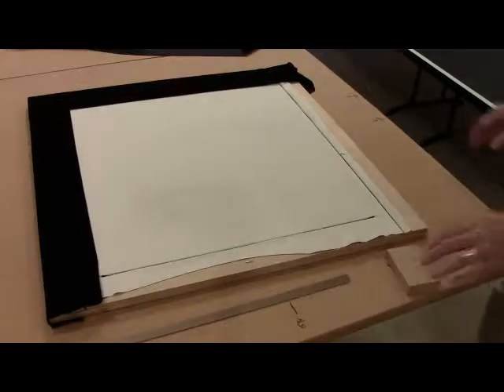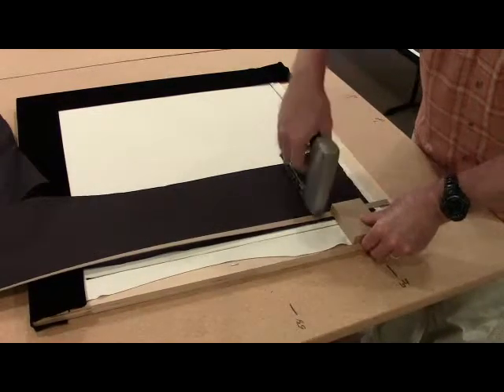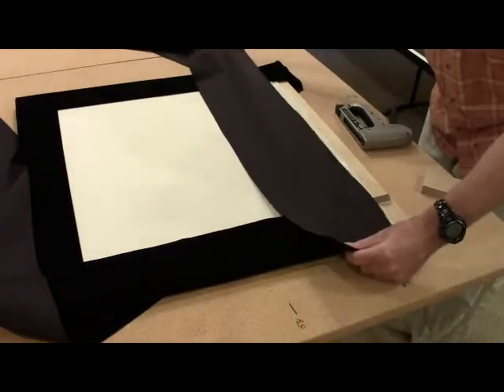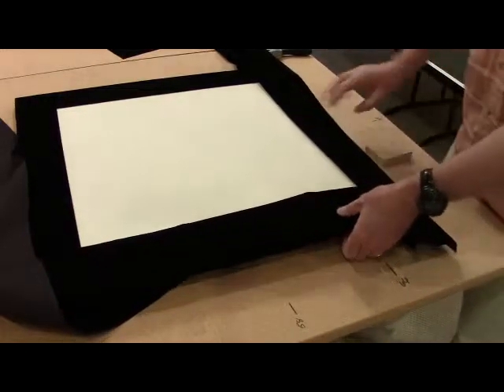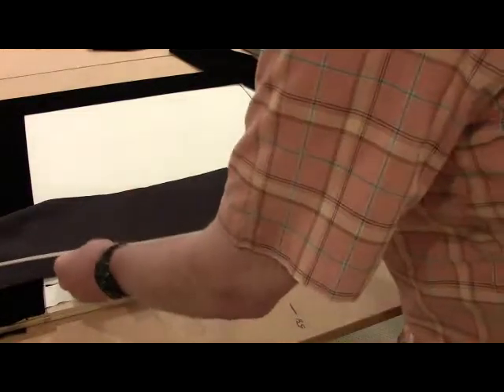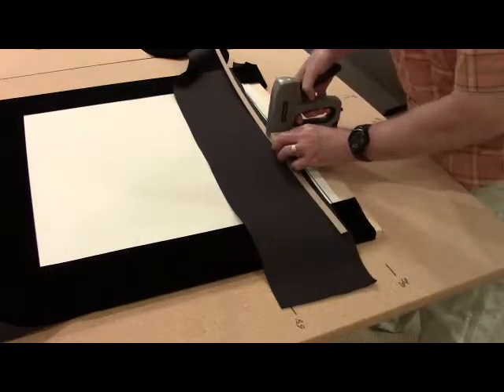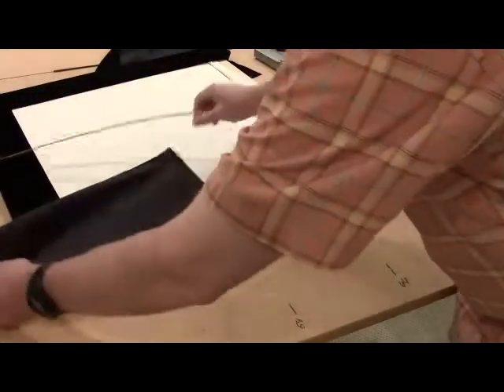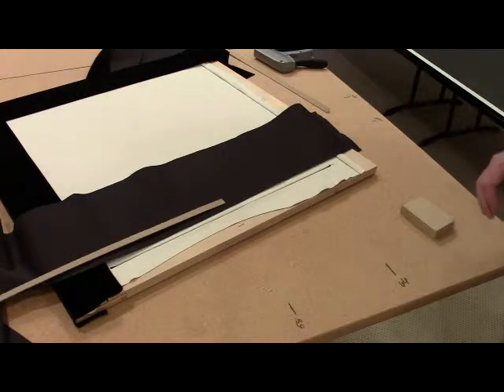Velvet Border Instructions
Detailed instructions for applying the velvet border fabric.